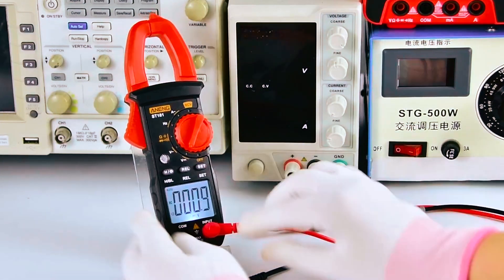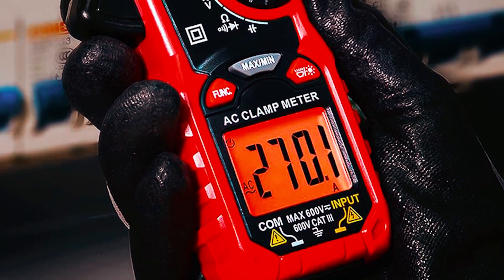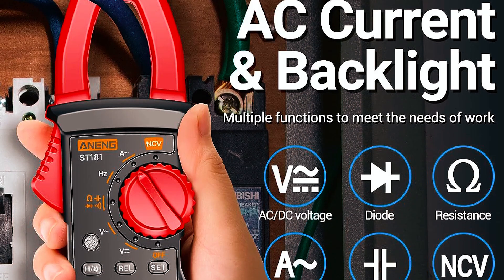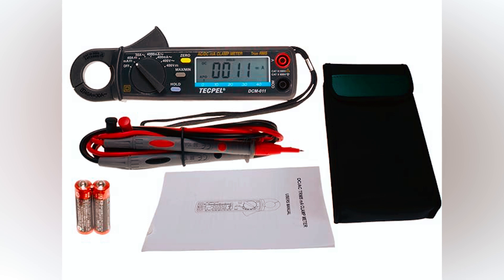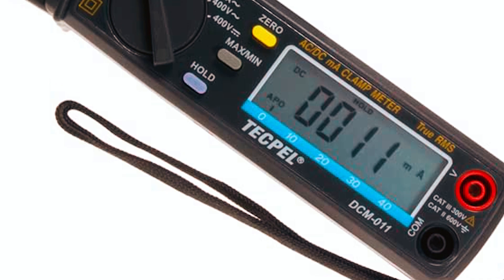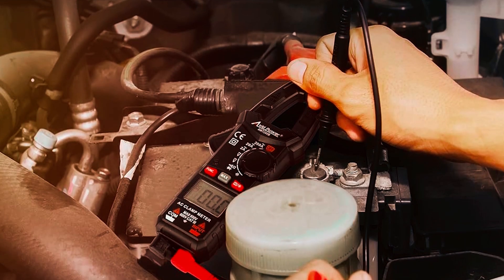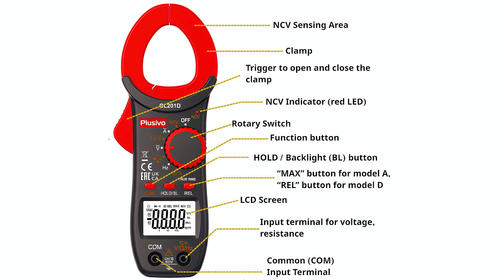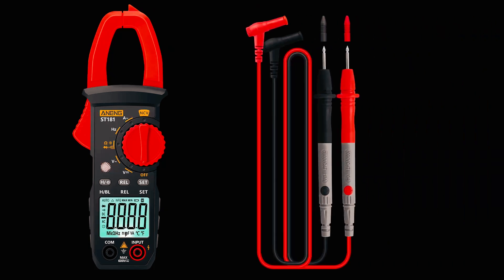Top 5 Clamp Multimeters 2026 | Best Digital Clamp Meters for Electricians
Best Clamp multimeter in 2026

Jump To Section:

00:00 INTRODUCTION.
00:06➜KAIWEETS CLAMP MULTIMETER
00:55➜ANENG CLAMP MULTIMETER
01:42➜TECPEL CLAMP MULTIMETER
02:36➜AVID POWER AWT200B CLAMP MULTIMETER
03:30➜PLUSIVO CL101C CLAMP MULTIMETER
04:20 OUTRO.

"All claims, guarantees, and product specifications are provided by the manufacturer or vendor. TOOLSINFORMER cannot be held responsible for these claims, guarantees or specifications"

Amazon Affiliate Disclosure Notice: TOOLSINFORMER is a participant in the Amazon Services LLC Associates Program, an affiliate advertising program designed to provide a means for sites to earn advertising fees by advertising and linking to Amazon.